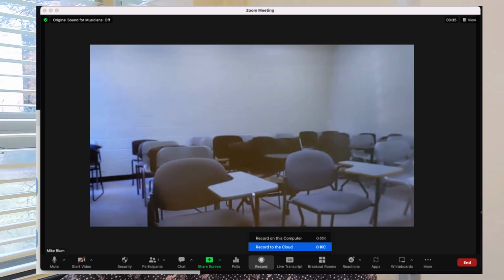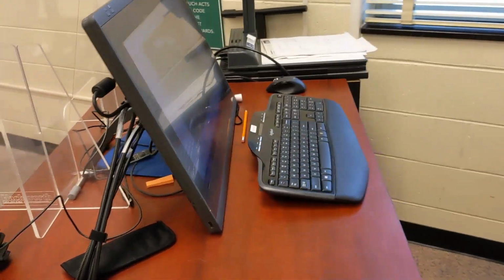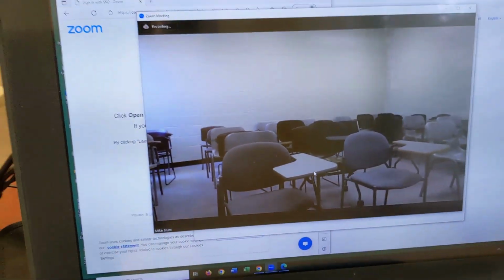Classroom recording students in Zoom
In this brief tutorial, Mike Blum shows you how to record students in class during a live Zoom session